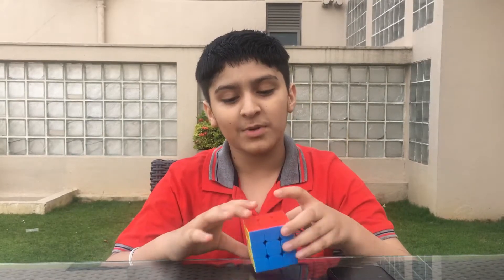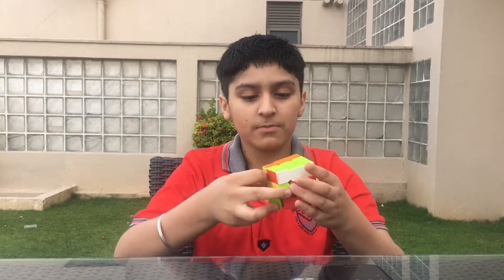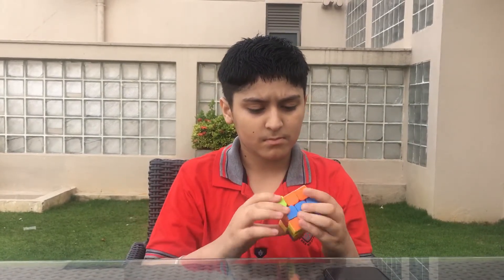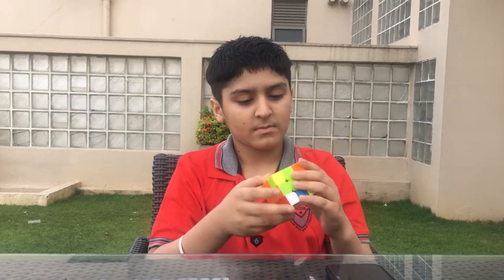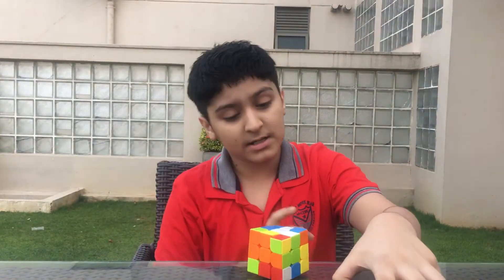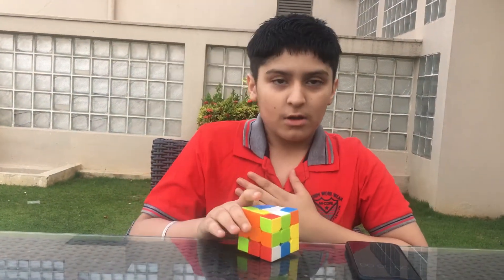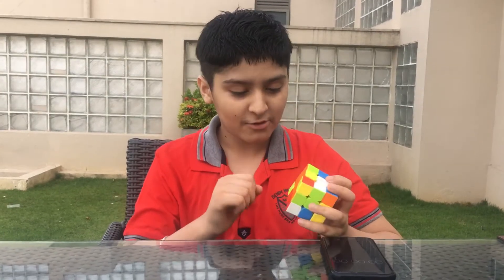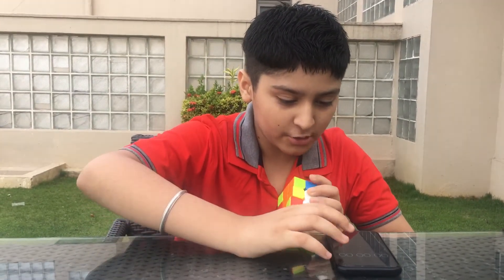My best time to solve 3*3 Rubik’s Cube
Rubik’s cube is a 3-D combination puzzle invented in 1974 by Hungarian Sculptor and professor of architecture Erno Rubik.
Other name ; Magic Cube, Speed Cube, Puzzle Cube.